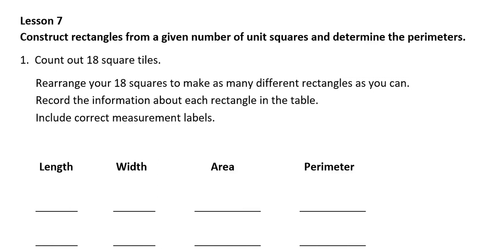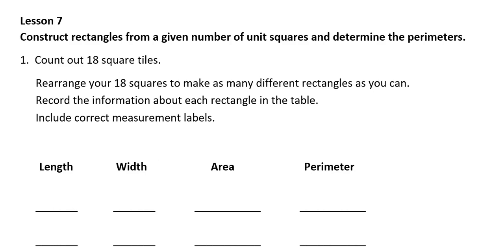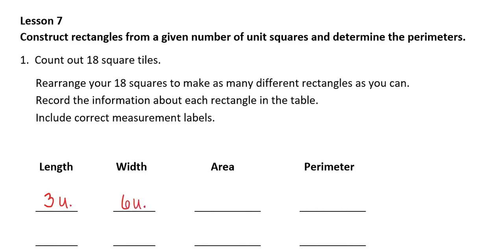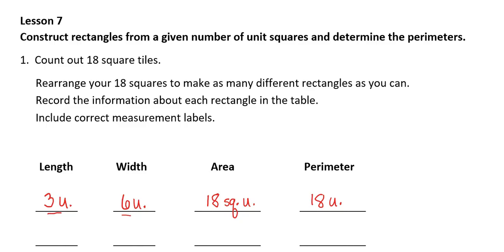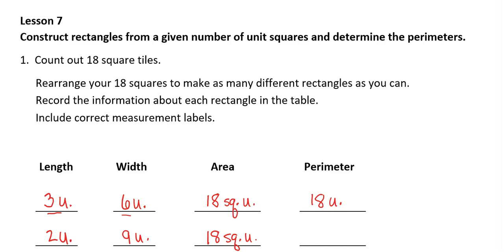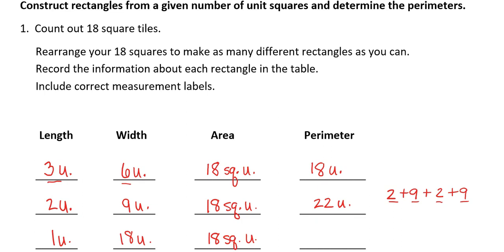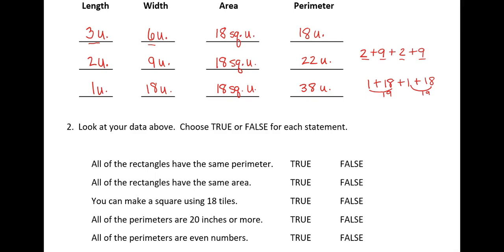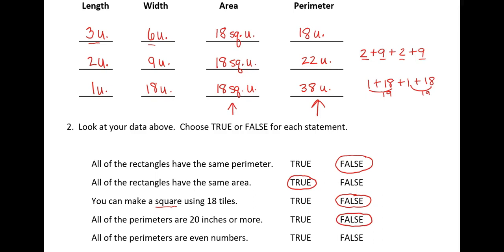G3 M7 L7